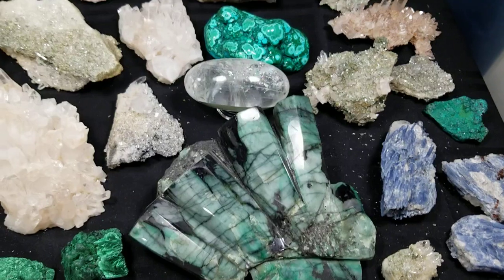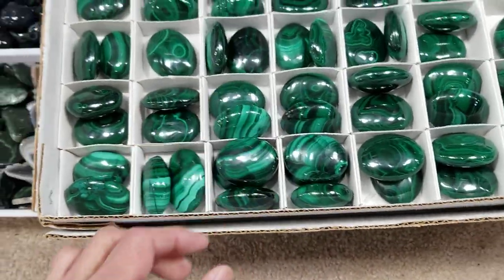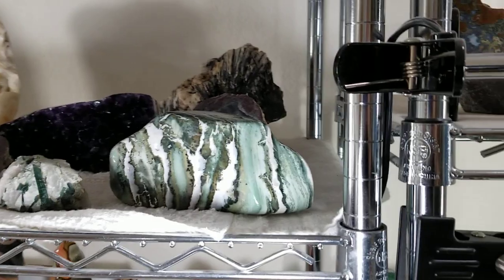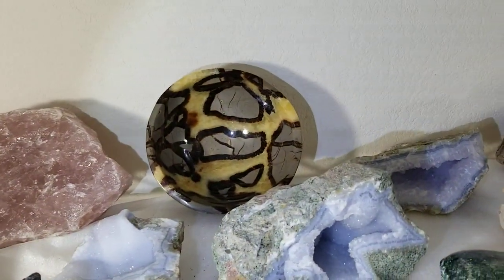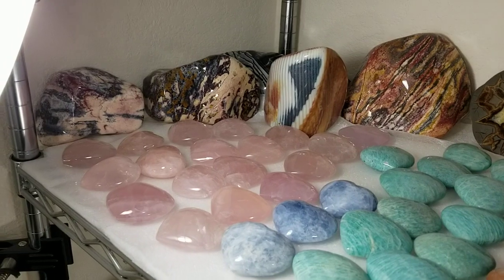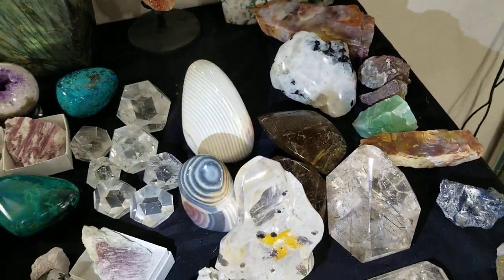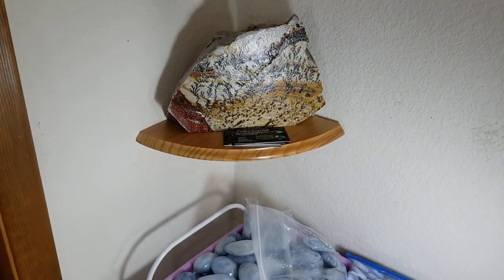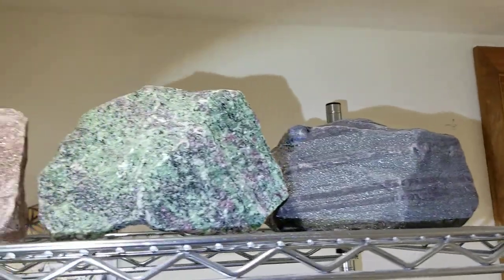Kathi's Krystals Showroom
This is the showroom of our home-based rock & mineral business.